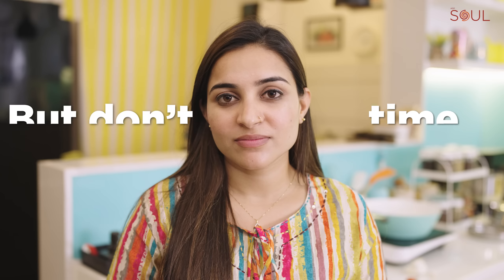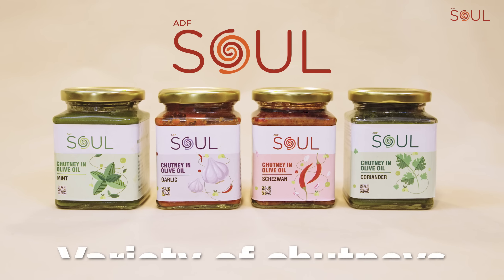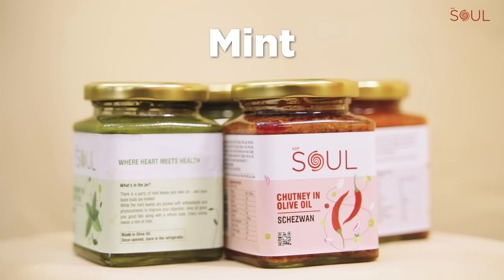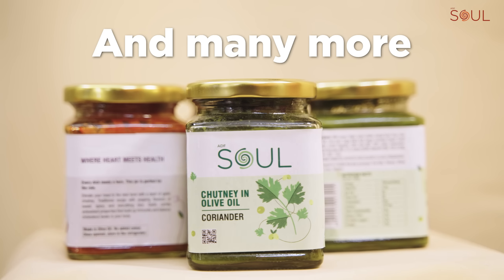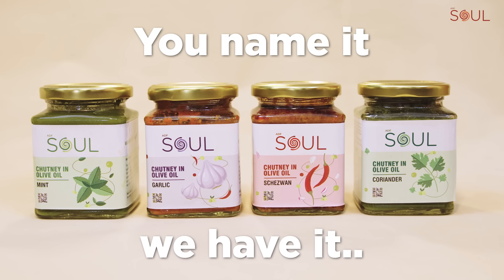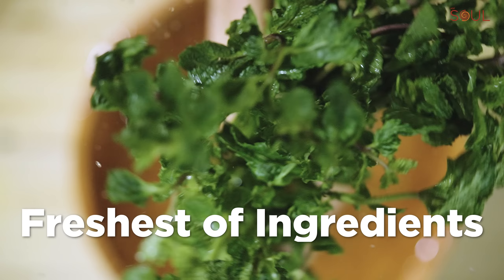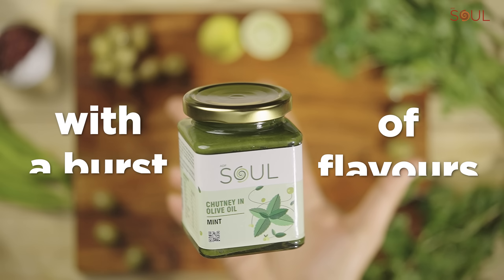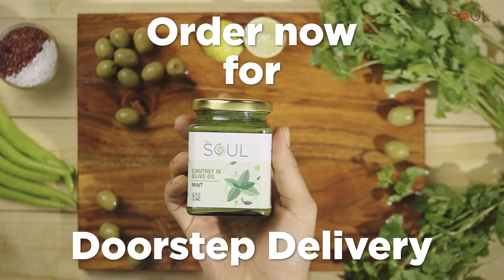Chutneys by ADF Soul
Don't settle for boring pickles when you can step up your pickle game with ADF Soul's pickles. Our secret blend of spices will leave your taste buds singing!